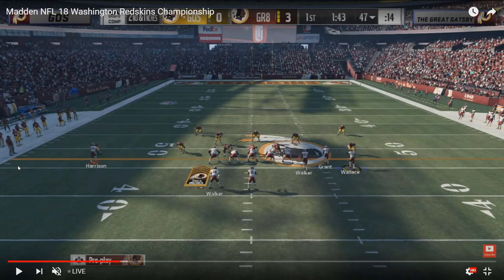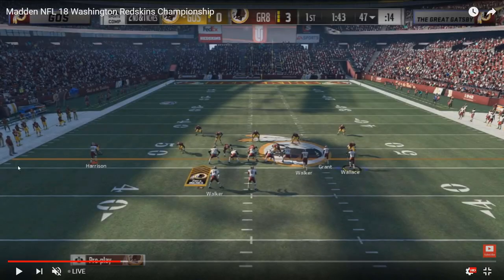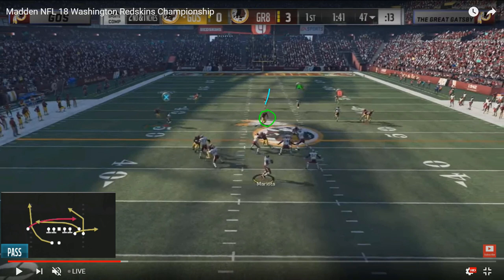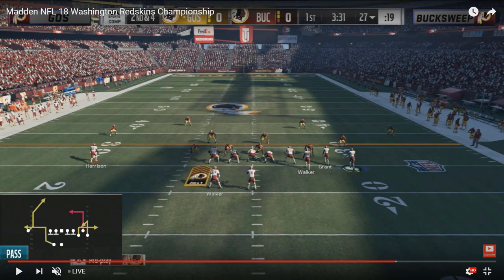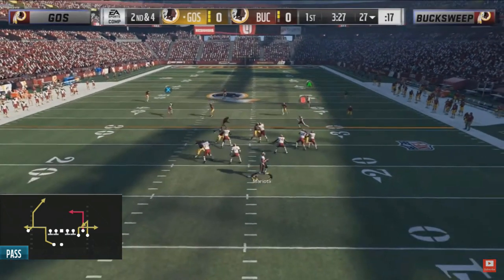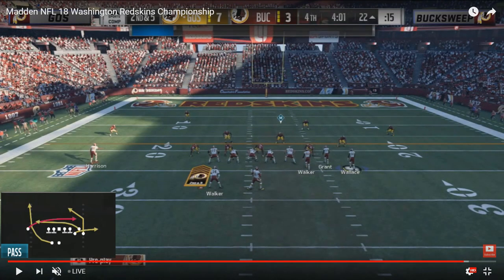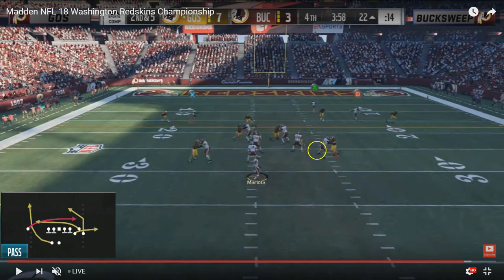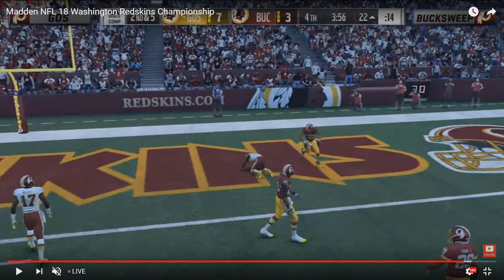Why Gos' Gun Bunch Offense Is so Difficult to Defend | Washington Redskins Club Series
This video takes a look at a few of the key plays from Gos' Gun Bunch scheme from the West Coast playbook along with what makes them so effective and how he was able to rampage through the Redskins Club Series!